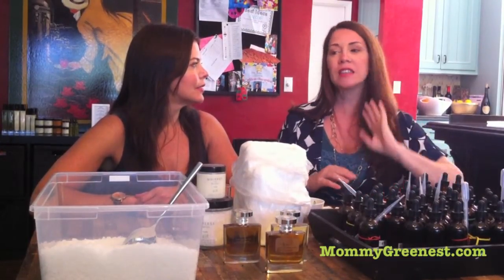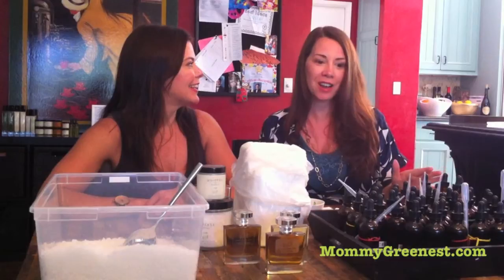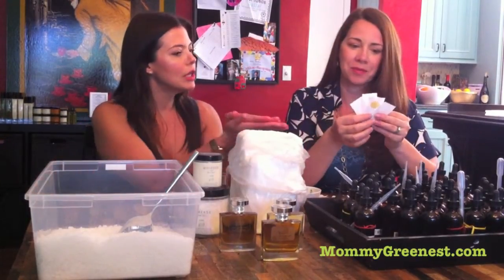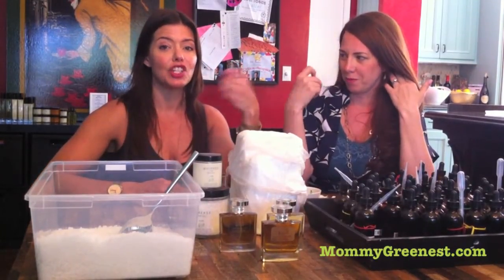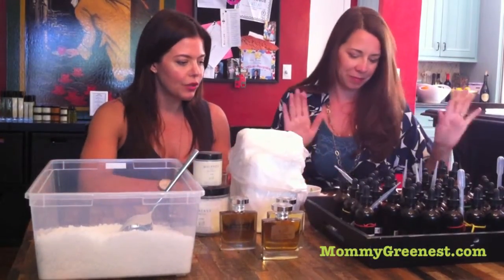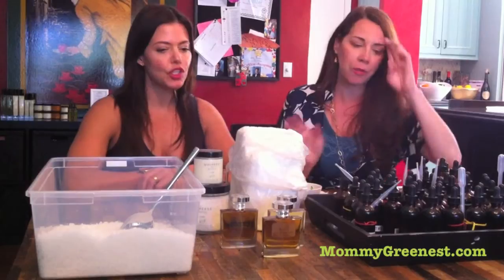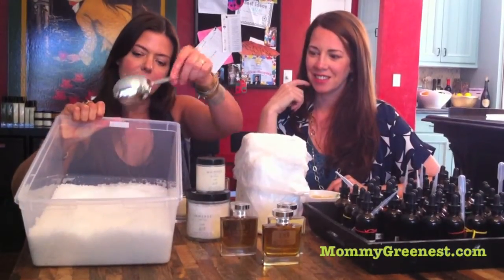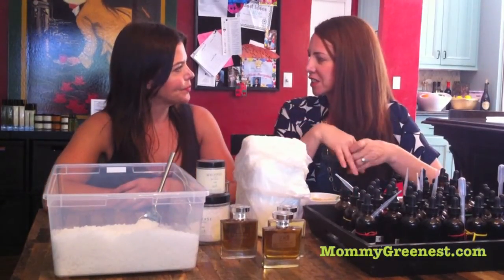How to Blend Your Signature Scent with Pure Natural Diva & Mommy Greenest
Synthetic fragrances might mess up your hormones, but natural perfumes can be expensive, right? Learn how to blend your own essential oil signature scent right in the store so you can try before you buy. Or get a more sophisticated fragrance from Pure Natural Diva's line of totally natural perfumes and personal care products, available at PNDBotanicals.com. I'm obsessed!